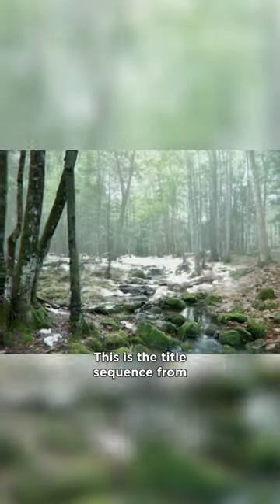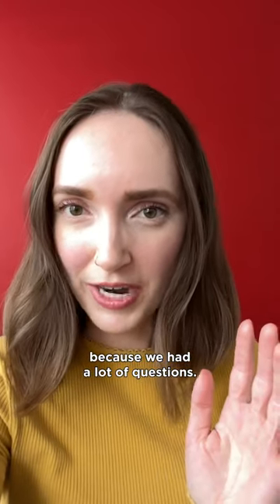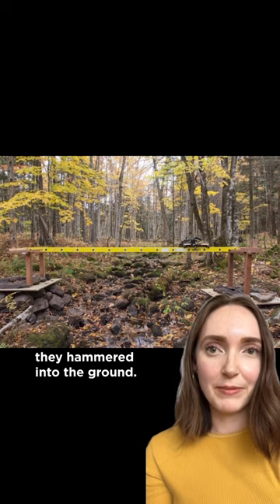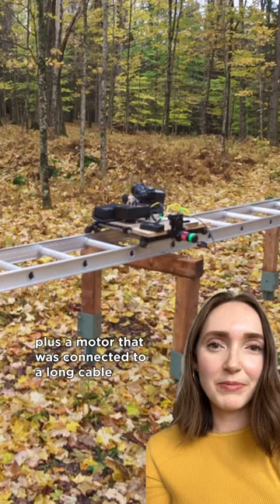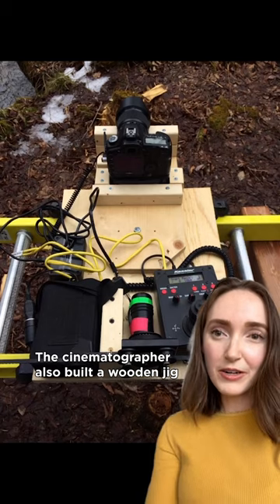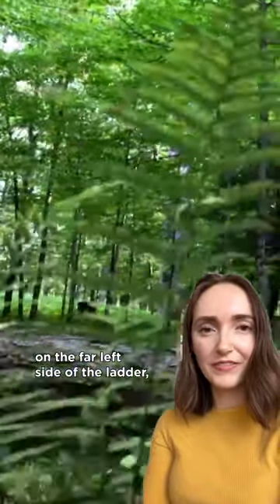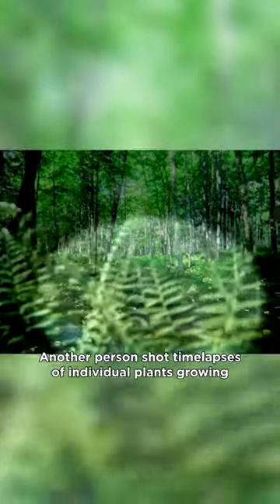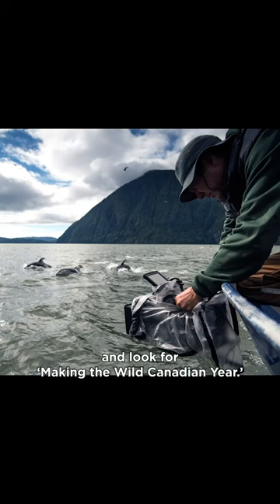How do you shoot a timelapse over 4 seasons? | Wild Canadian Year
How do you film a stunning timelapse like this one in the intro for The Wild Canadian Year? Yeah we didn’t know either, so we asked someone we figured would: Matthew Hood, the cinematographer who shot it!

Watch the full documentary about how they made The Wild Canadian Year, aptly named Making the Wild Canadian Year - streaming free on CBC Gem